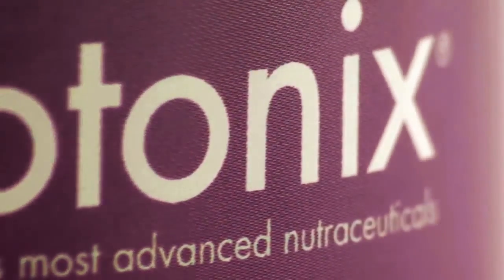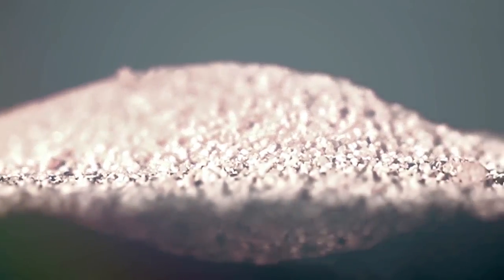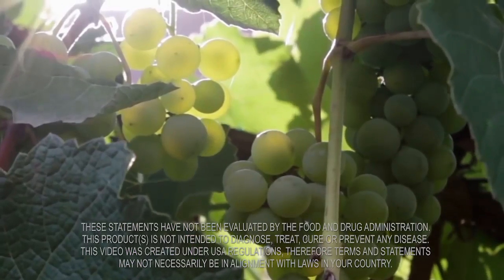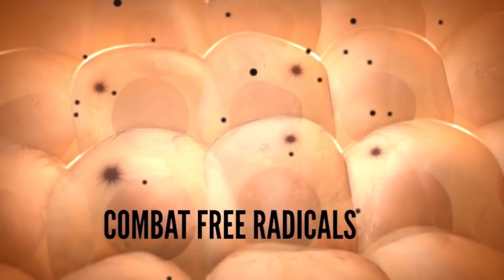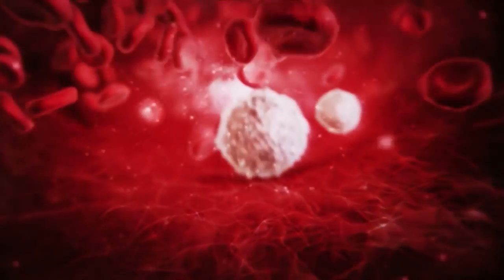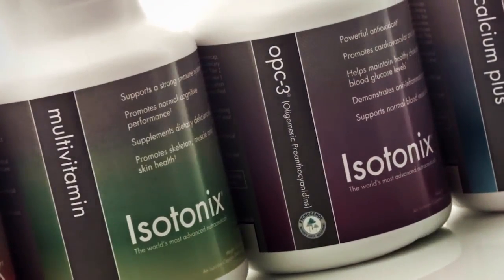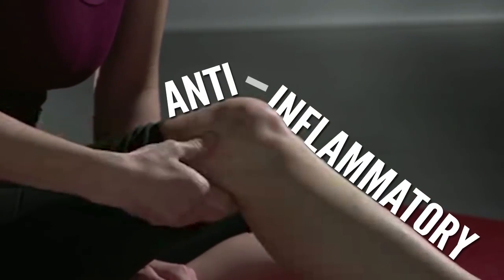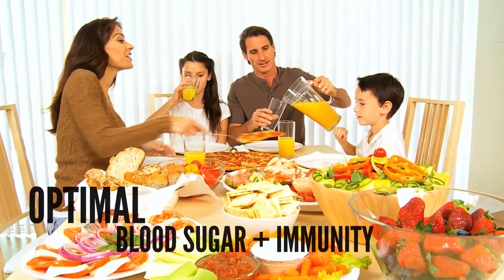Isotonix® OPC 3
Isotonix® OPC-3 contains the only isotonic form of Pycnogenol® in the world. Pycnogenol is a natural plant extract from the bark of the French maritime pine tree and the most clinically researched and potent bioflavonoid. Bioflavonoids are scientifically termed oligomeric proanthocyanidins, commonly abbreviated OPCs. The purest and best-researched OPCs chosen for OPC-3 are prepared from grape seed, red wine, bilberries, Pycnogenol from pine bark and citrus fruit. This combination of powerful OPCs is unique to OPC-3, as is the Isotonix® delivery system, which enables rapid and highly efficient absorption of the OPCs.

OPC3 is available for purchase in Australia through